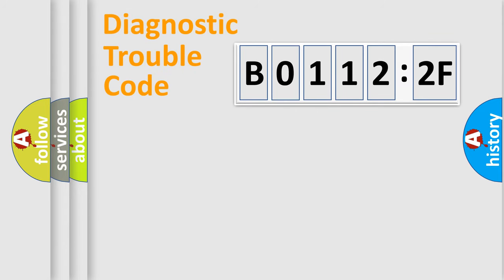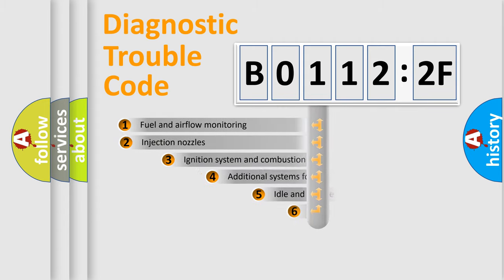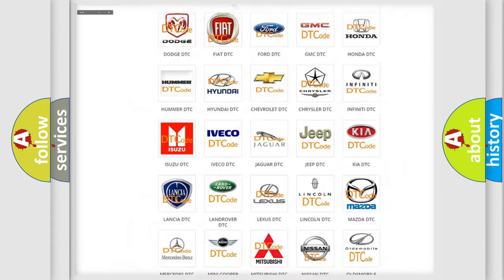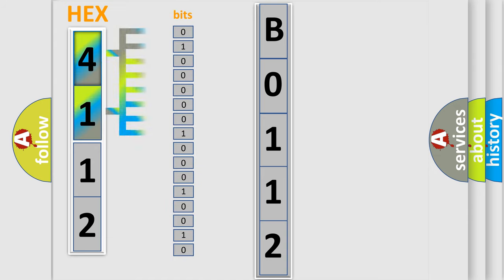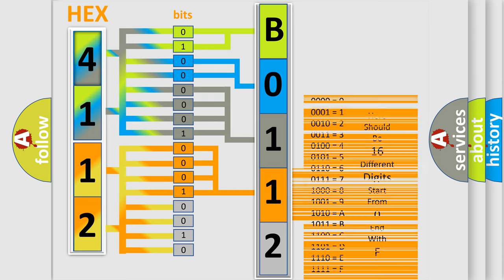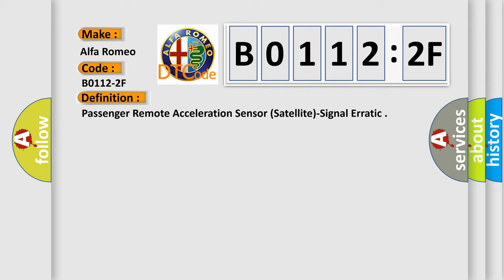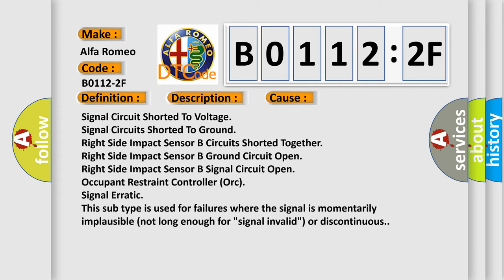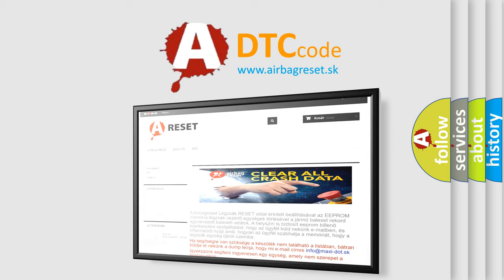DTC Alfa-Romeo B0112-2F Short Explanation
Contents:
0:21 Basic DTC analysis according to OBD2 protocol standard.
1:48 Insight into programming
2:58 A diagnostically understandable description of the Diagnostic Trouble Code
3:05 Basic error definition

Make:
Alfa Romeo
Code:
B0112-2F
Definition:
Passenger Remote Acceleration Sensor (Satellite)-Signal Erratic
Description:
Cause:
Signal Circuit Shorted To Voltage
Signal Circuits Shorted To Ground
Right Side Impact Sensor B Circuits Shorted Together
Right Side Impact Sensor B Ground Circuit Open
Right Side Impact Sensor B Signal Circuit Open
Occupant Restraint Controller (Orc)
Failure Type:
Signal Erratic